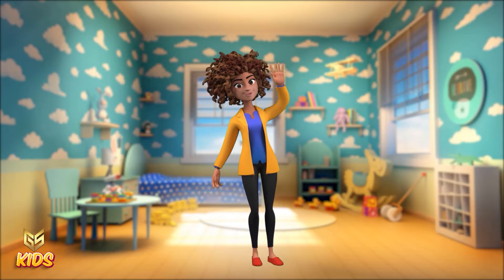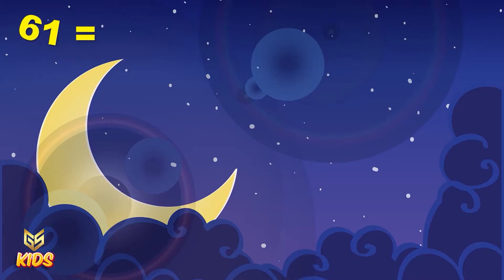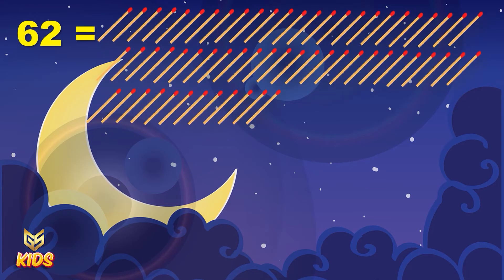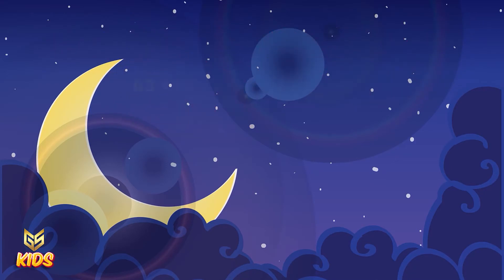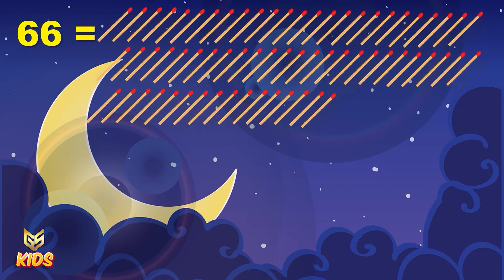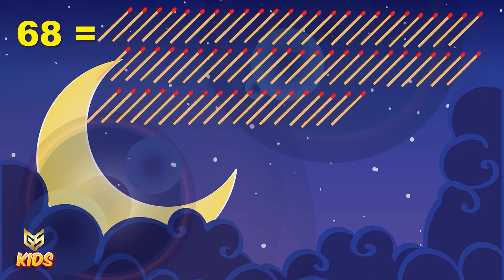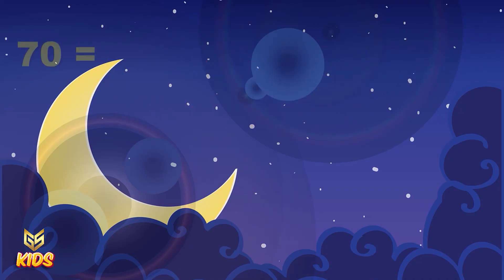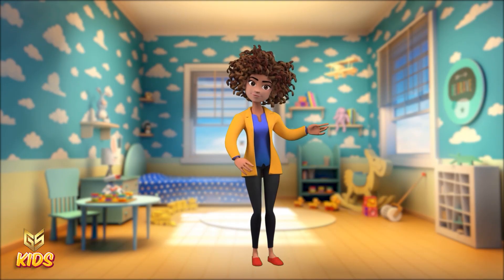61 to 70 in numbers - UKG (Math) Gyansrota Kids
UKG – Math – 61 to 70 in numbers
Hello kids, today we are going to teach you 61 to 70 but in numbers
Do you know what are they?
In this video, we will show you how to write the numbers.
Let’s check the video to understand